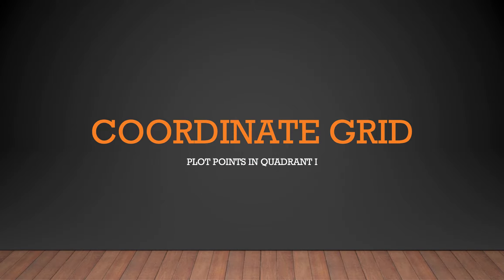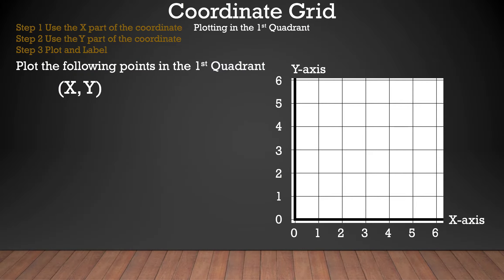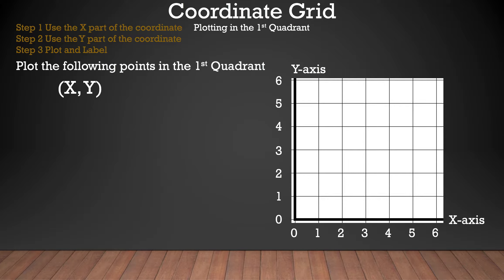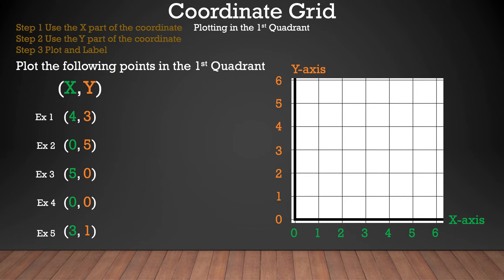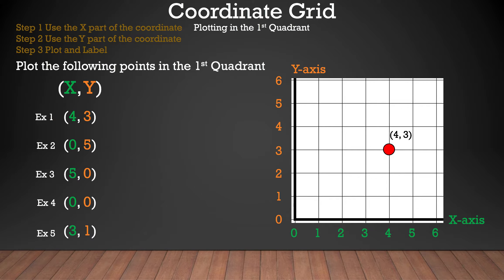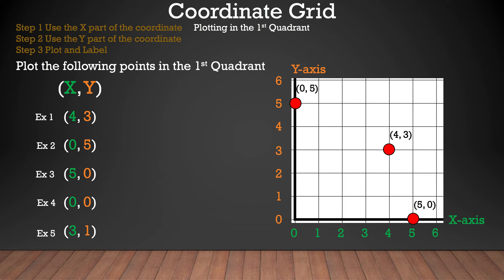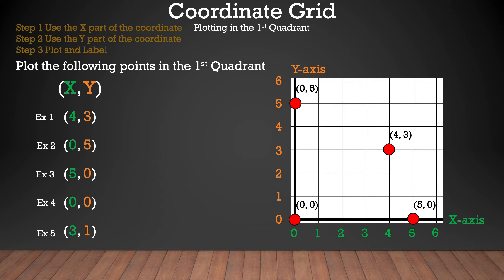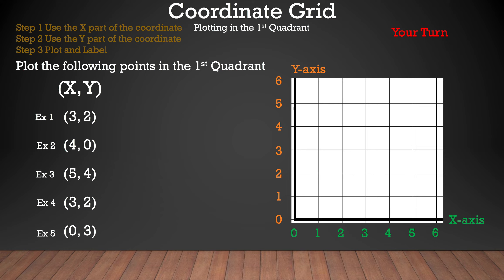Coordinate Grid Plotting in the 1st Quadrant - Math is the Way Corner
If you need a refresher on how to plot ordered pairs in the first quadrant of a number then this video is for you.

Start - 0:00
Example 1 - 0:36
Example 2 - 1:36
Example 3 - 1:55
Example 4 - 2:13
Example 5 - 2:29
Your Turn - 2:48